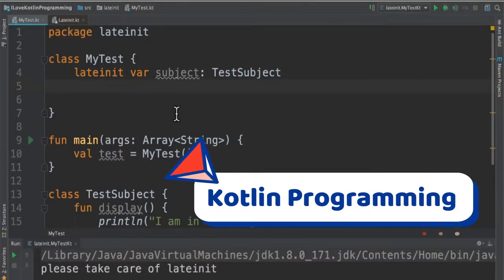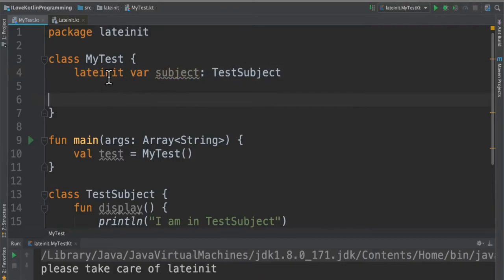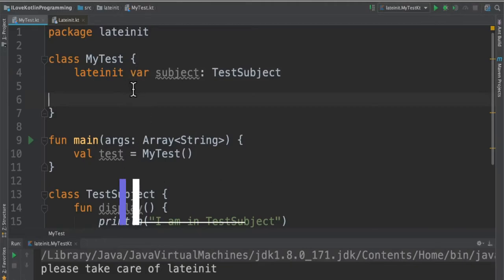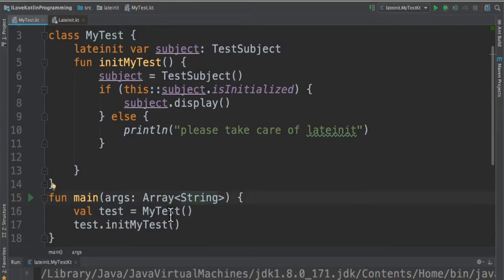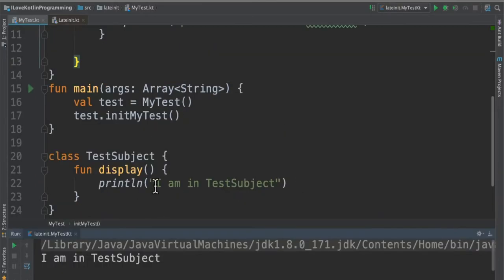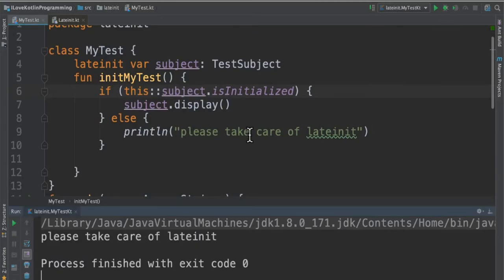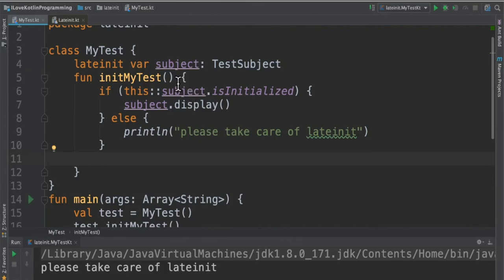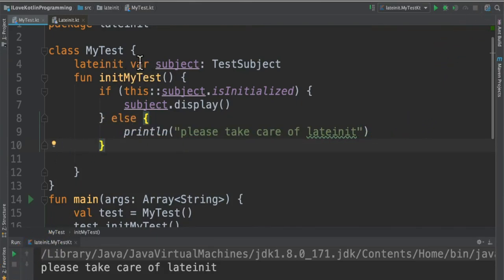KOTLIN LATEINIT | WHAT IS LATEINIT IN KOTLIN | EXPLAIN LATEINIT IN KOTLIN PROGRAMMING | InterviewDOT